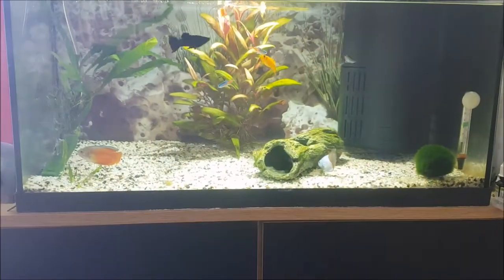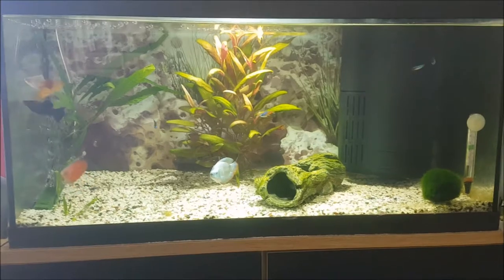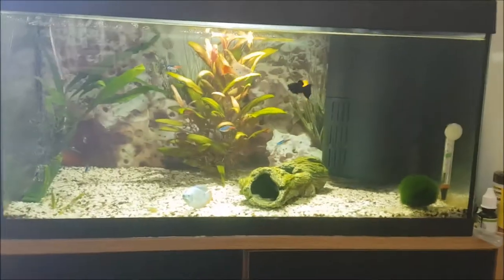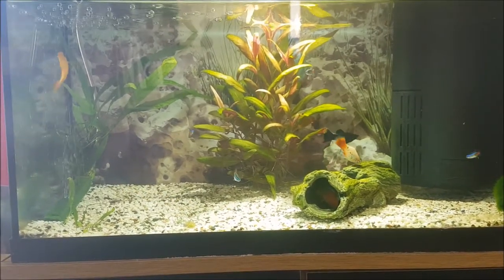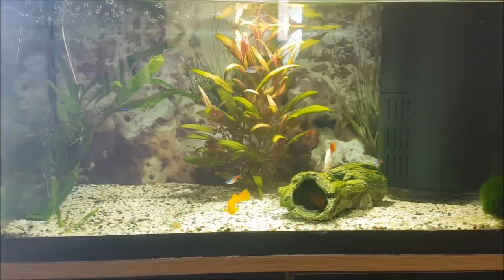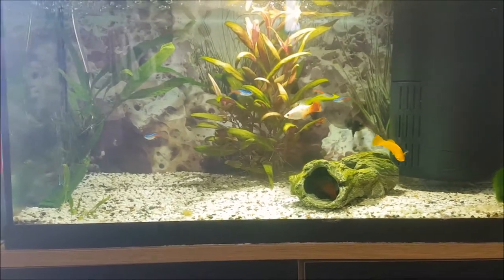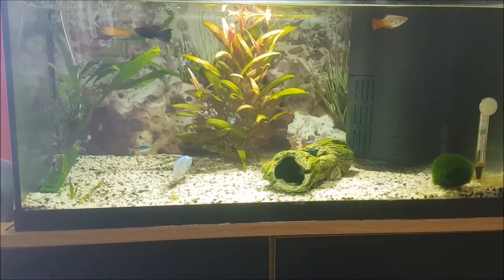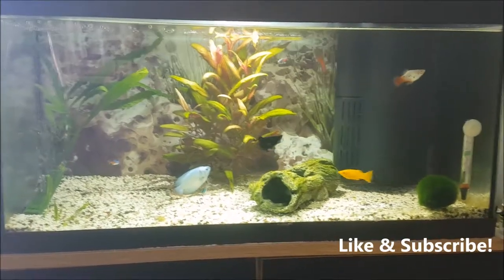Tank Update & New Gourami's - Ep:2 The Fish Tank Diaries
Its been a few weeks now since my first episode in the series, so in the 2nd of the fish tank diaries i give you an update and a peek at the pair of new Gouramis!